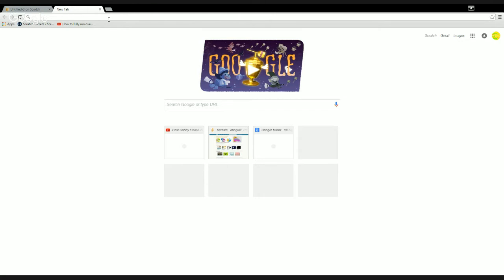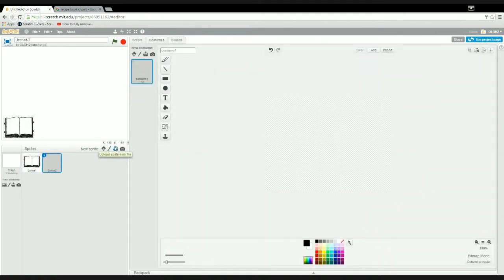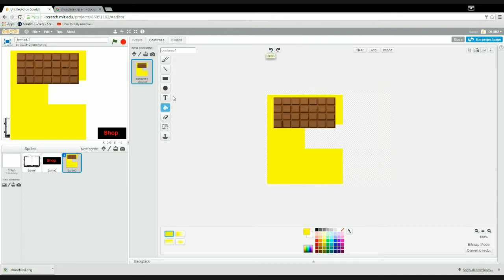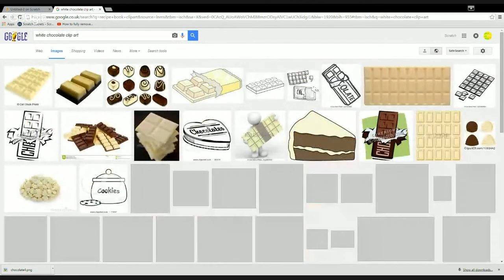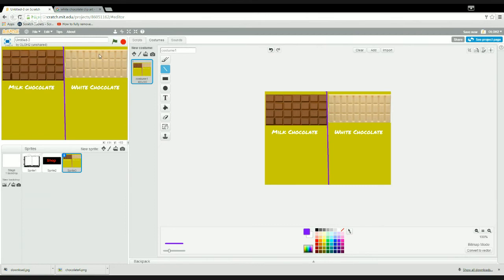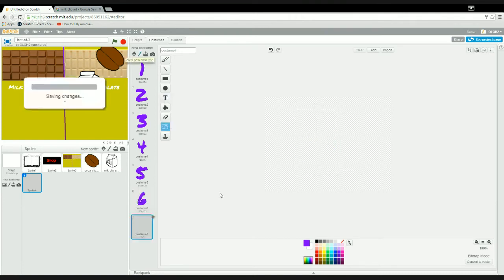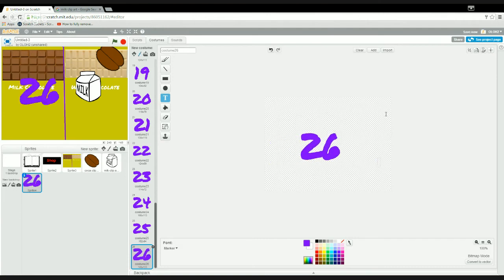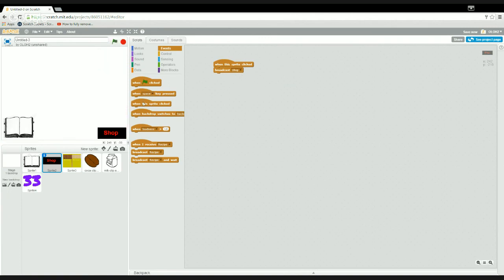Hour Of Code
I Get One Hour To start making a game live on air!